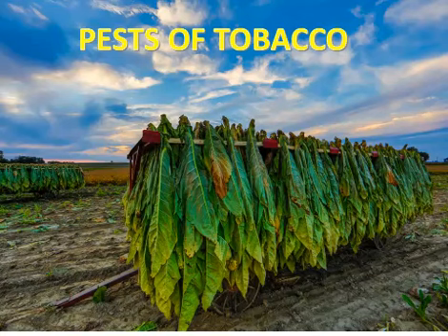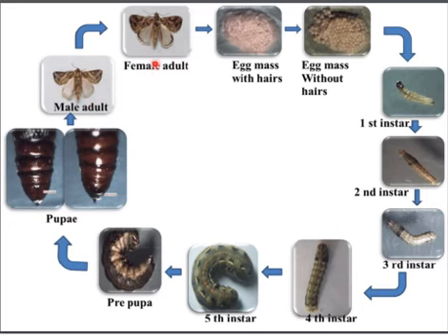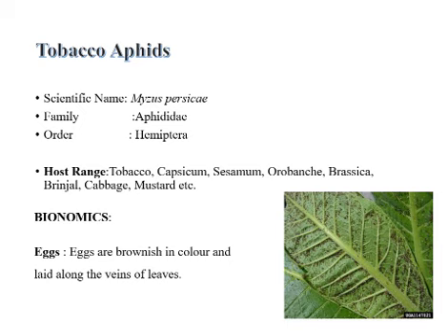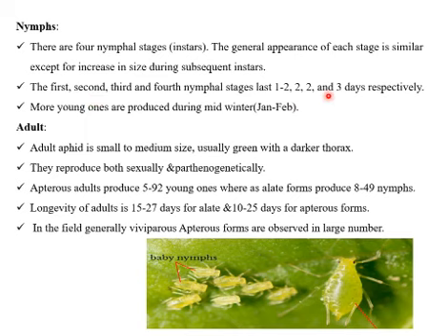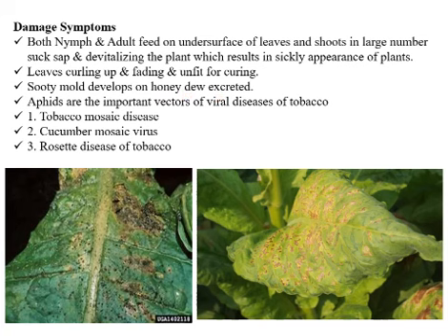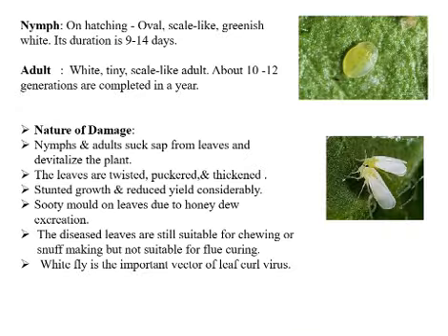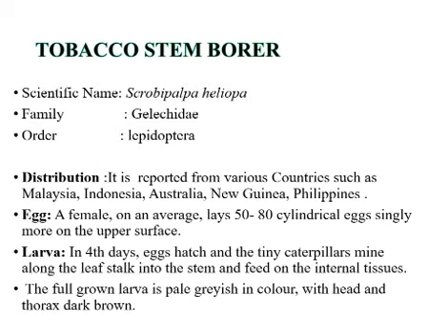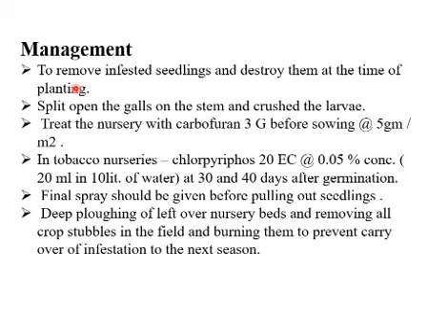Tobacco Pests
The major pests of tobacco are listed here,and their scientific names, bionimics,nature of damage,management.